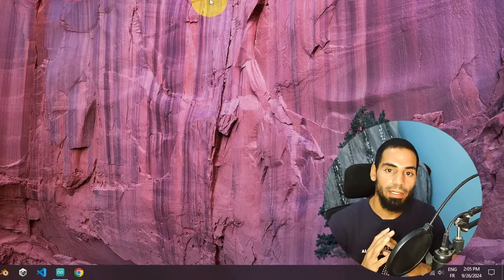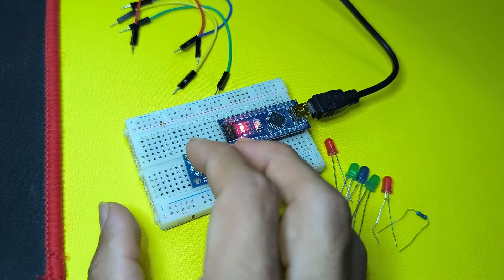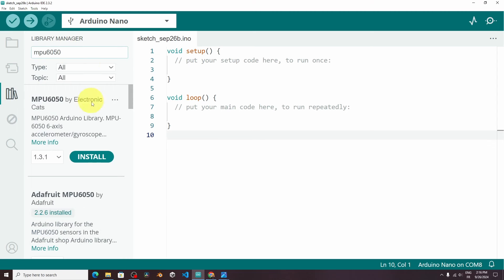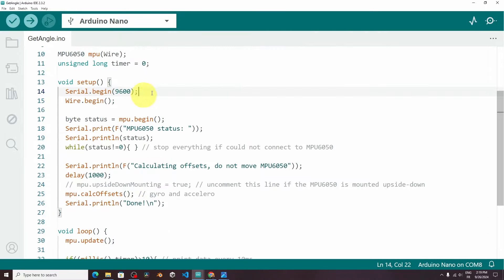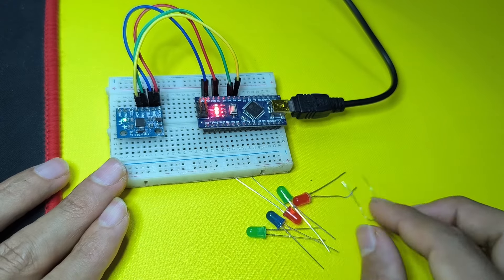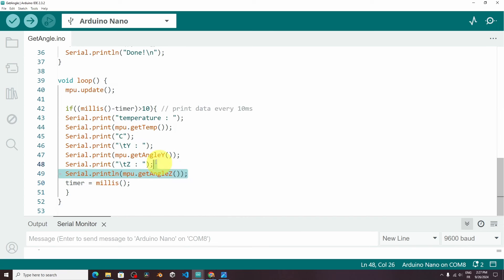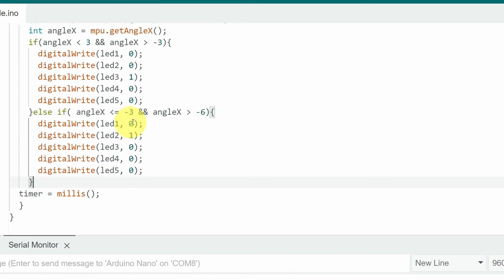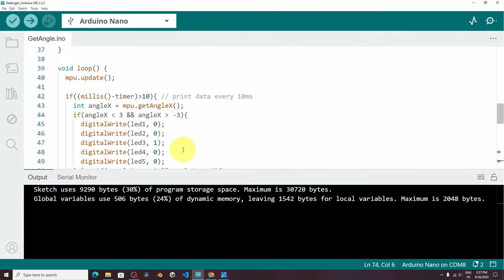MPU6050 Explained: Build Your Own Digital Level with Arduino!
💡 Unlock the power of the MPU6050 sensor in this comprehensive tutorial!
🔍 In this video, we’ll explore how to integrate the MPU6050 with various microcontrollers, including Arduino, to create a simple yet effective digital level using LEDs.
🌟 Whether you’re a beginner or an experienced maker, you'll find valuable insights and step-by-step instructions to enhance your projects.

What You’ll Learn:
1- Understanding the MPU6050 sensor and its features
2- Connecting the sensor to different microcontrollers
3- Writing code to read sensor data
4- Building a digital level using LEDs